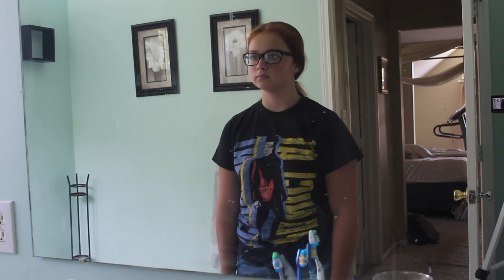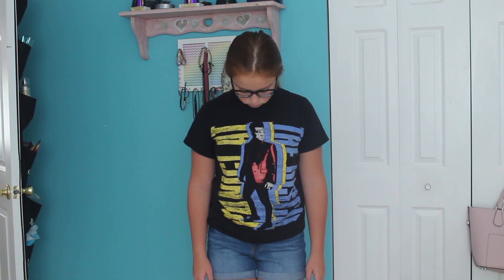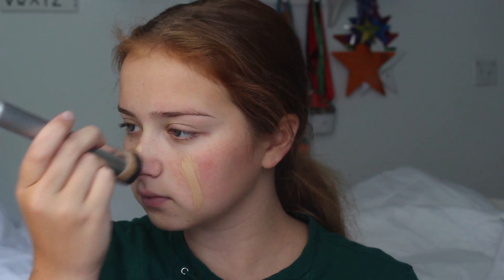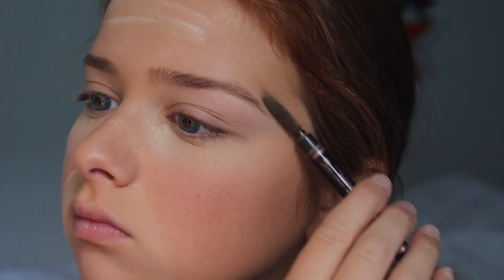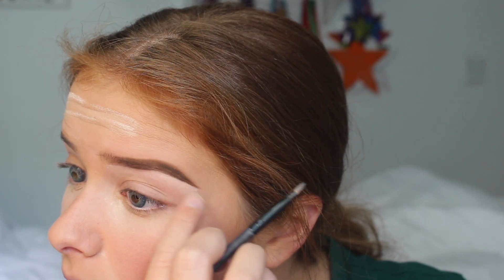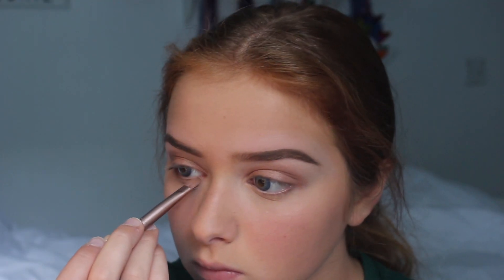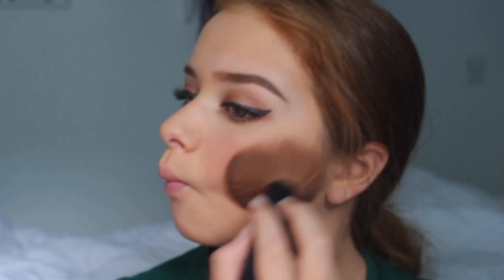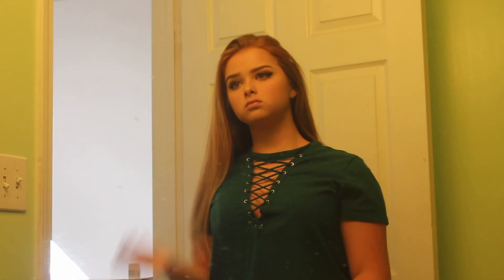How To Go From GEEK to CHIC for BACK TO SCHOOL | Get Ready With Me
Get ready with me for Back to School ! I know that it is a very depressing time of year. However, the only fun part of going back to school is making your grand reappearance back into the lives of everyone at your school. This is my guide on how to look your absolute BEST for Back To School !